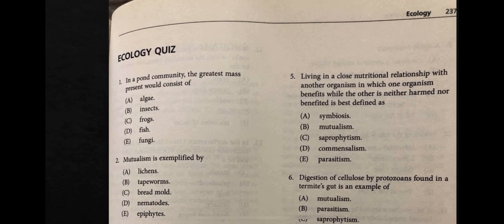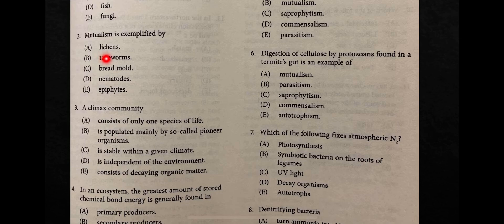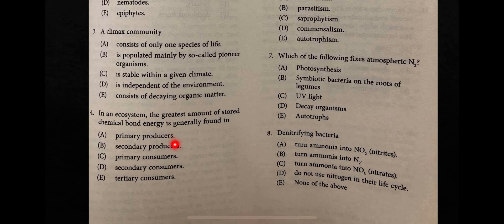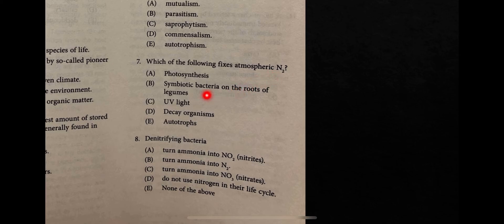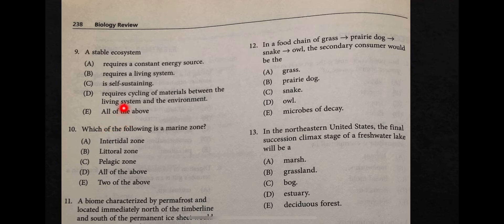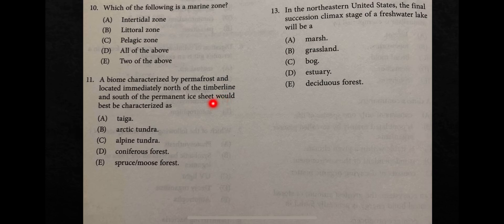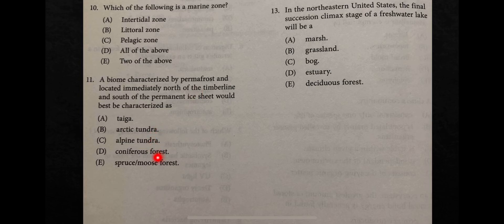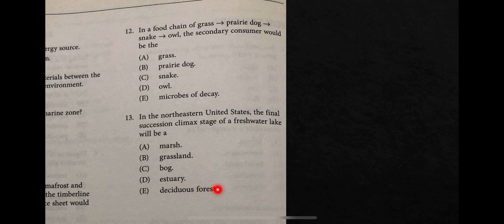SAT practice (Ecology)/part3